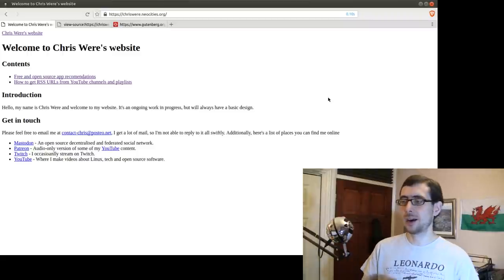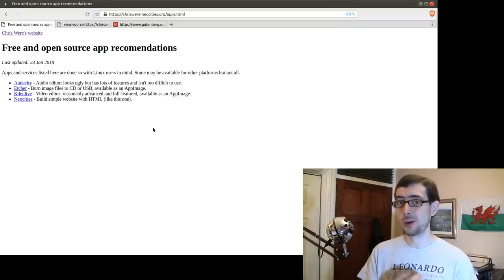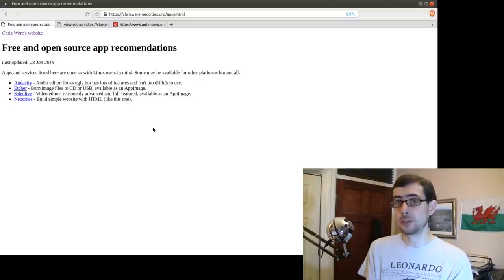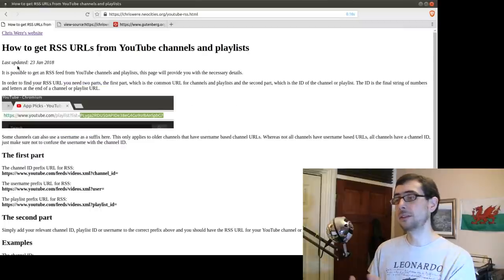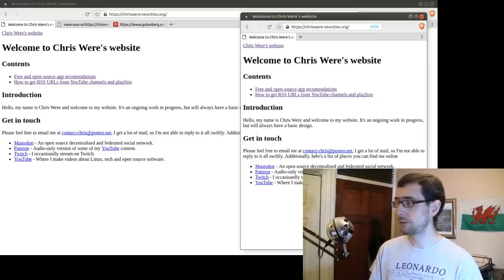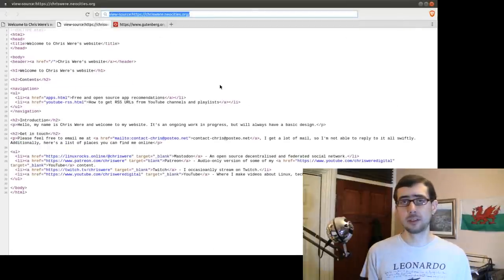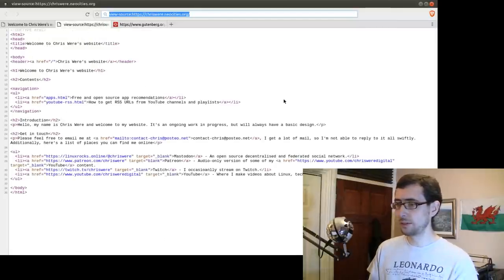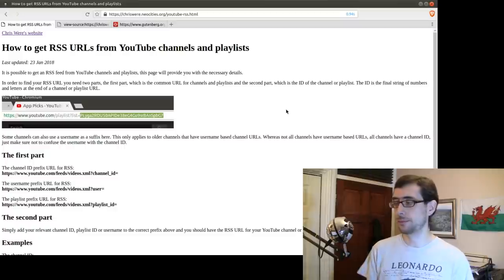The design philosophy behind my new website - Vlog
"Yahoo! GeoCities is a web hosting service. It was founded in November 1994 by David Bohnett and John Rezner, and was called Beverly Hills Internet for a very short time. On January 28, 1999, GeoCities was acquired by Yahoo!; at that time it was the third-most visited website on the World Wide Web" from Wikipedia.org.

"Create your own free website. Unlimited creativity, zero ads. Neocities is a social network of 156,800 web sites that are bringing back the lost individual creativity of the web. We offer free static web hosting and tools that allow you to create your own web site. Join us!

"Powerful features to help you build. We’ve made it easy to build your web site and explore other sites. Neocities features an in-browser HTML editor, a command line tool, custom domain support, fast site performance, easy file uploading, RSS feeds, folder support, and so much more." from the Neocities website